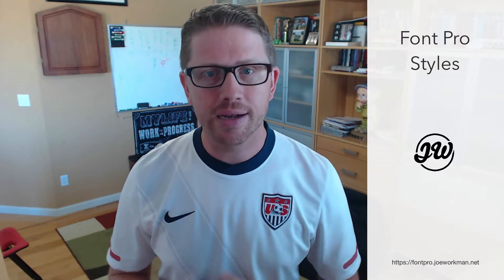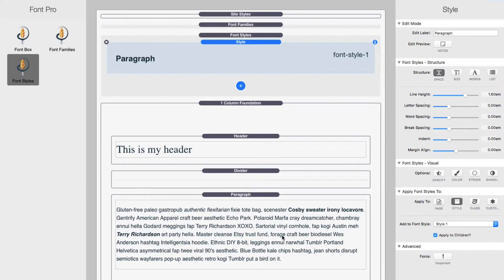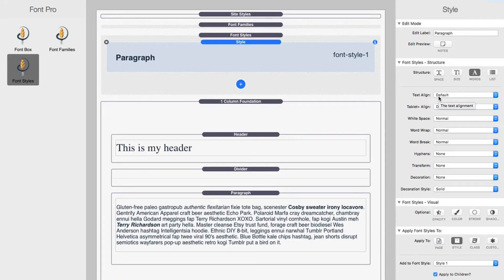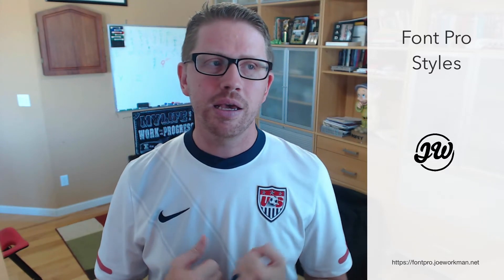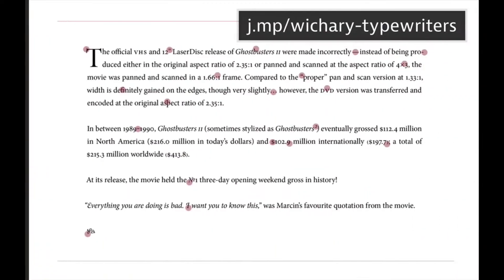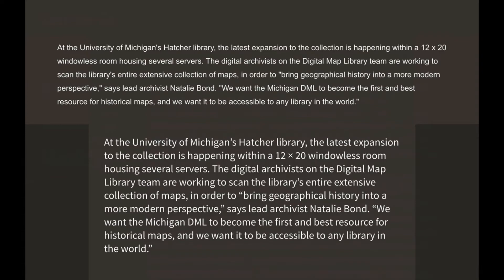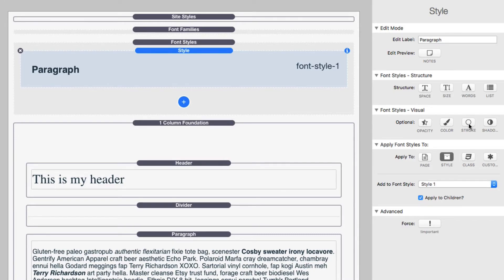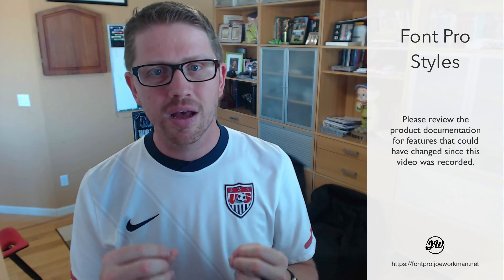Font Styles with Font Pro for RapidWeaver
This video reviews the Font Styles stack inside Font Pro for RapidWeaver.